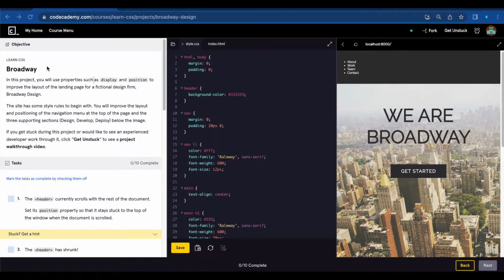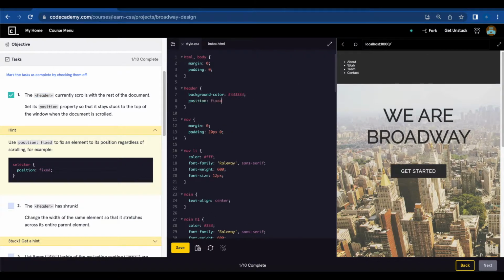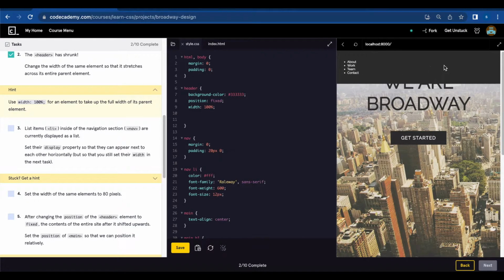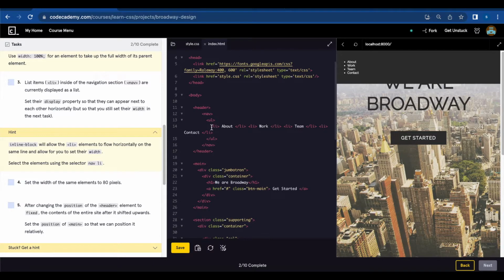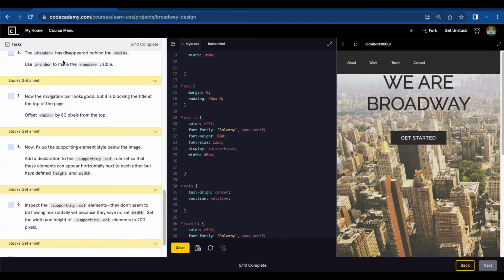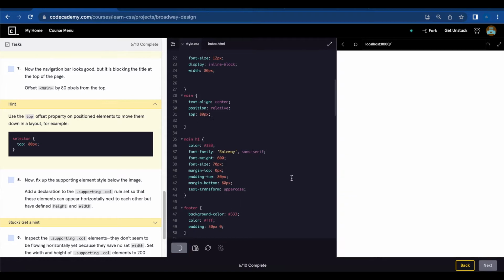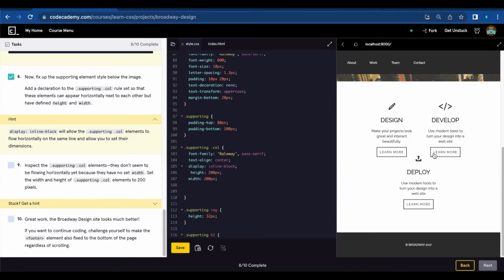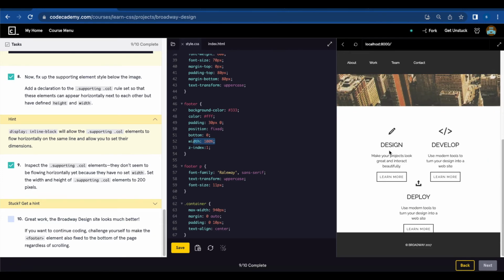Broadway CSS Display and Positioning Project | Day 25 Codecademy CSS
Today I worked on the CSS Broadway Project from Codecademy.